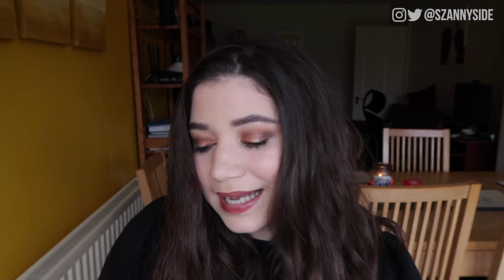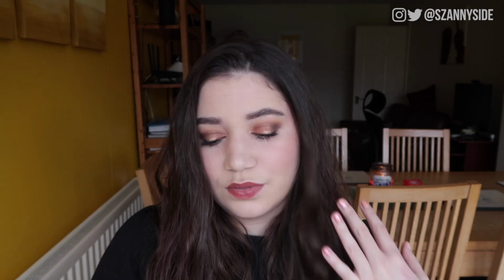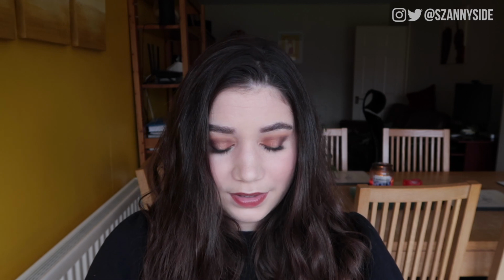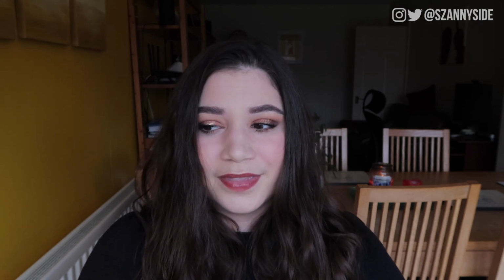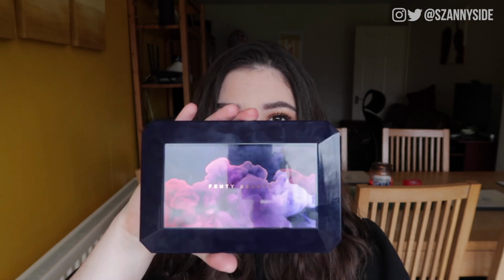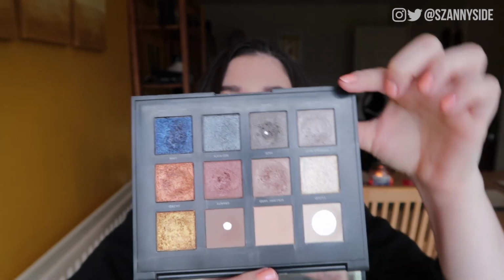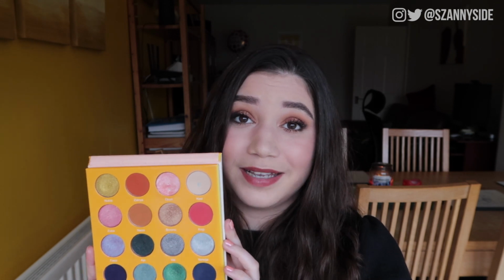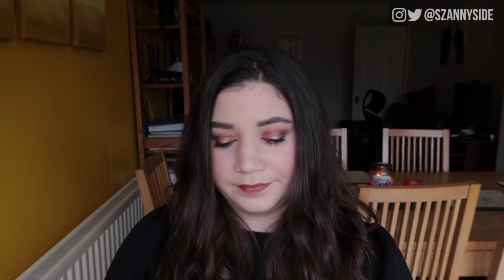All The Eyeshadow Palettes I've Hit Pan On | Szannyside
Hello guys,
today's video is a fun little addition to my A Pan a Palette project pan. I want to show you all the eyeshadow palettes that I've hit pan on. Some of them might have one pan, the others more, some of them might have been organic while some have been part of past project pans. I thought this would be a fun video as I love seeing used palettes on other channels. Let me know what you think.